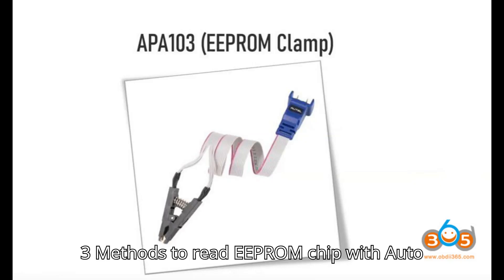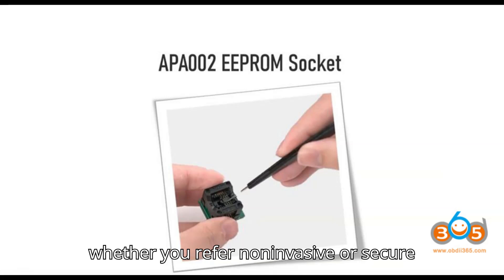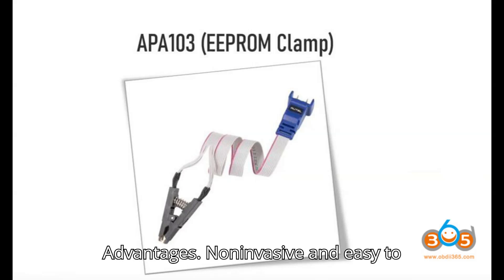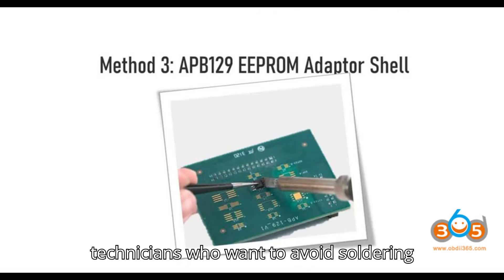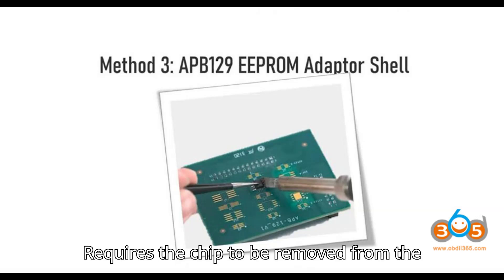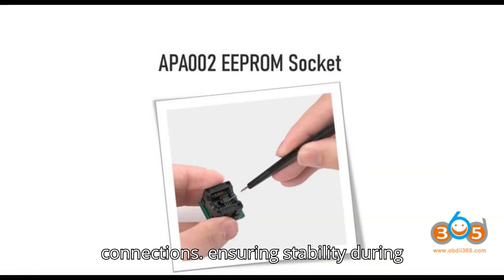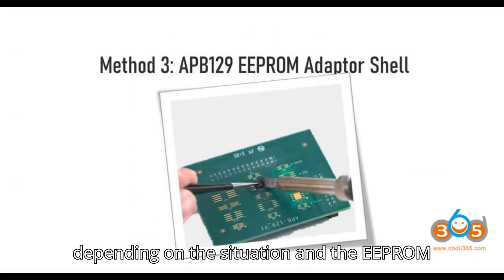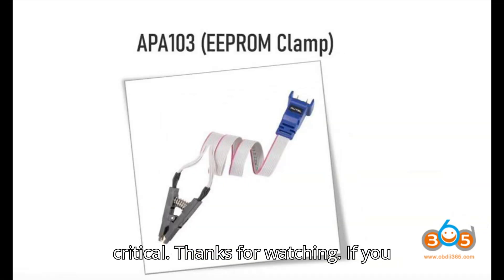3 Methods to Read EEPROM Chip with Autel IM508 IM608 XP400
Learn how to read EEPROM chips using the Autel IM508/IM608 paired with the XP400 or XP400 Pro. In this video, we explore three methods: the APB103 EEPROM Clamp, the APA002 EEPROM Socket, and the APB129 EEPROM Adapter Shell. Whether you're looking for a quick, non-invasive read or need a secure connection for advanced EEPROM repair, these methods provide flexibility based on the chip's condition and accessibility. Watch now to discover the best method for your needs!